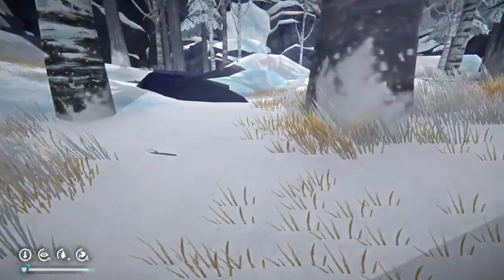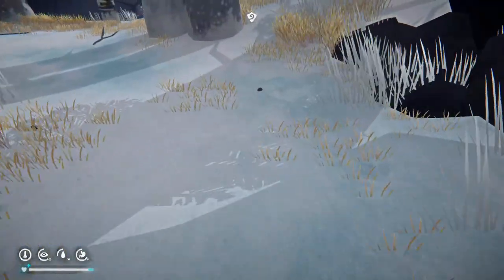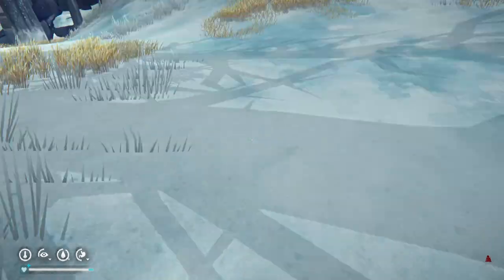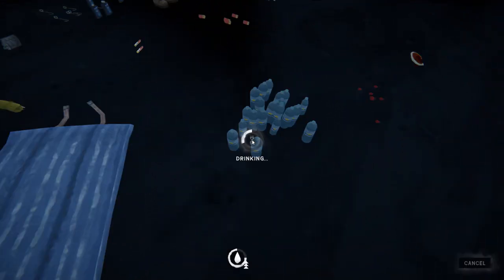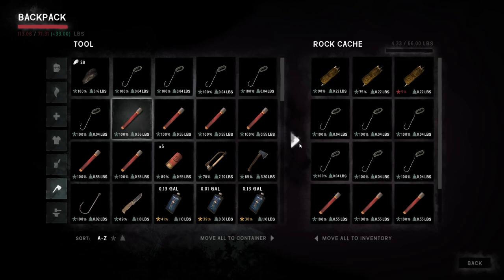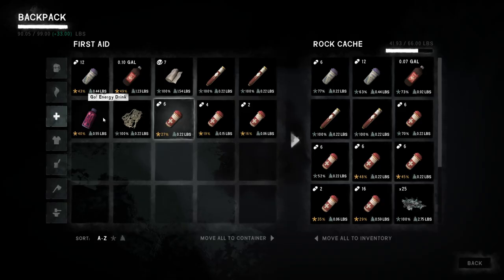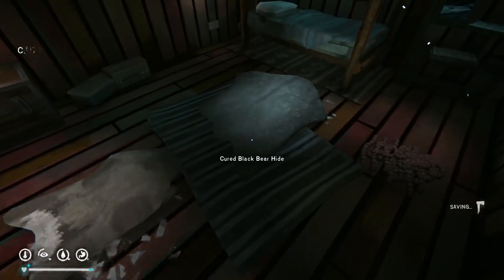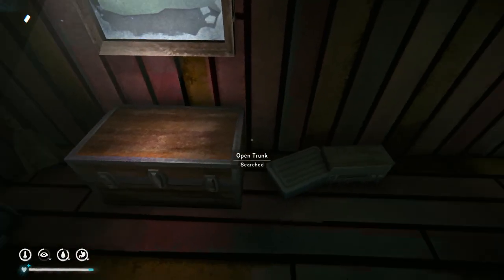How To Hunt Rabbits with Stones/ Stone Storage- The Long Dark STALKER Ep. #57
The How To part is the first few minutes. The rest is My Usual Game.
The Long Dark Can be found here on Steam-